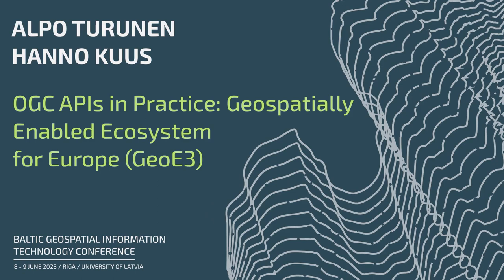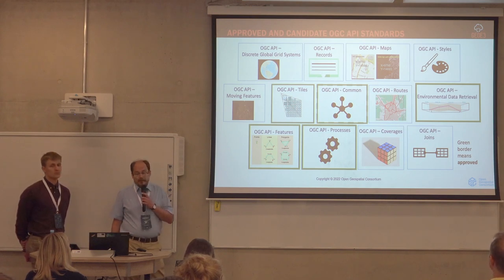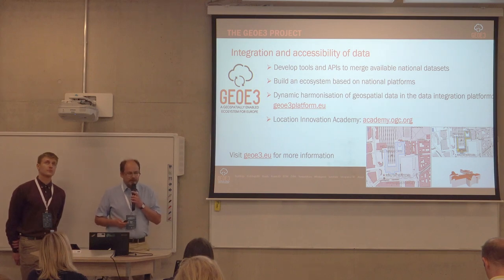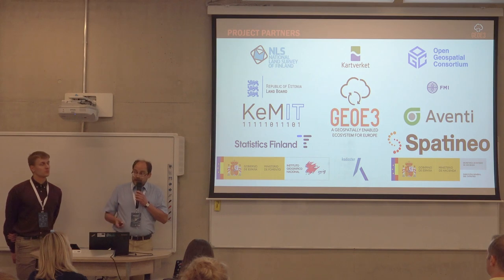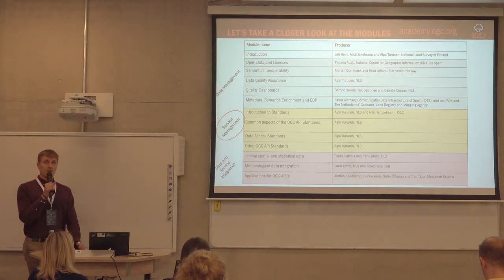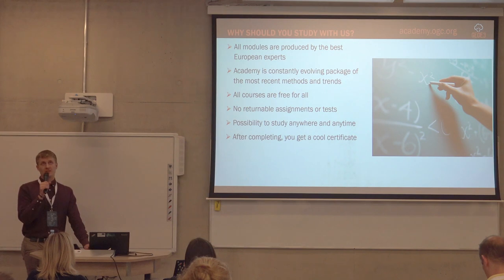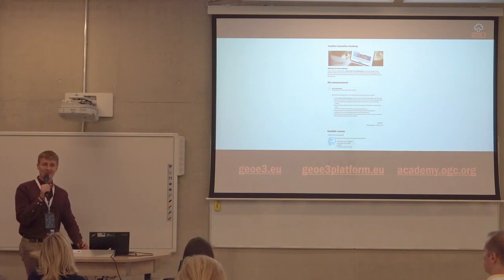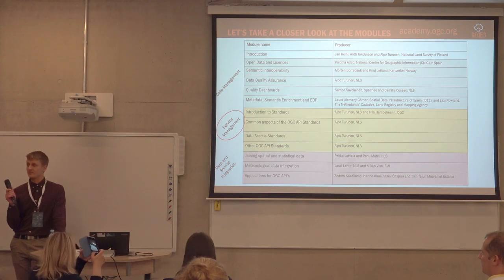Alpo Turunen, Hanno Kuus — GeoE3 — Baltic GIT Conf 2023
"OGC APIs in Practice: Geospatially Enabled Ecosystem for Europe (GeoE3)"

GeoE3 is an European project for building an ecosystem for easy access to high-value datasets, leveraging the power of OGC APIs. Its main outcomes are the data integration platform and the Location Innovation Academy. The data platform lets users to explore harmonized data from many countries using OGC APIs (Features, EDR, Coverages, Records). The e-learning modules from the academy help to understand the notions of interoperability: APIs, data and service integration, etc.